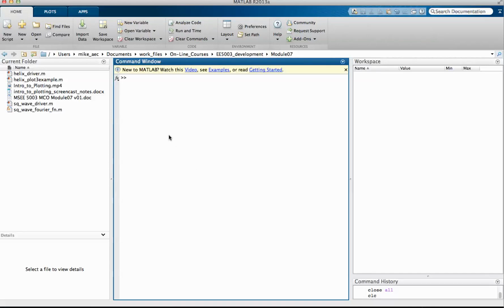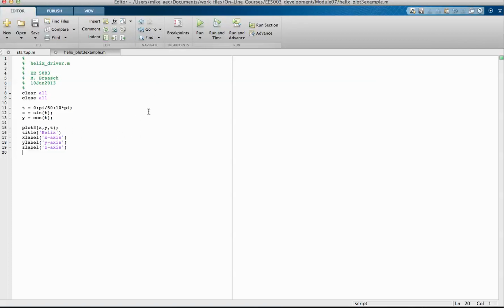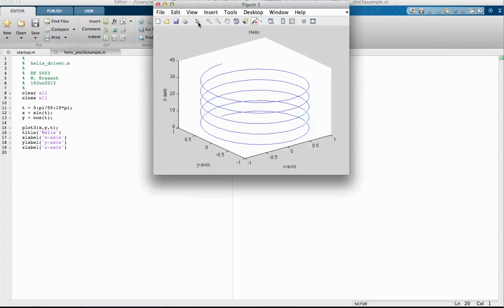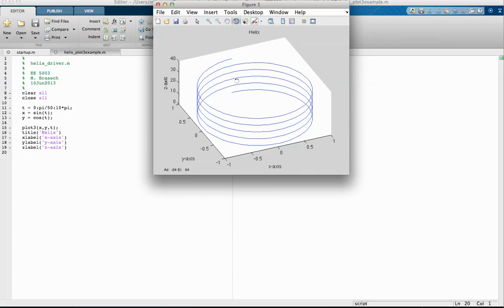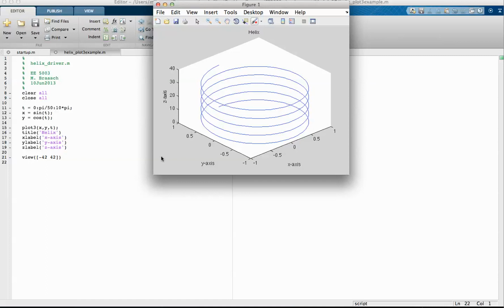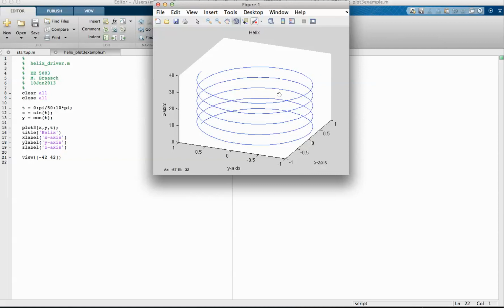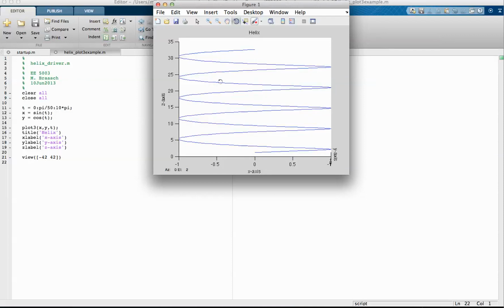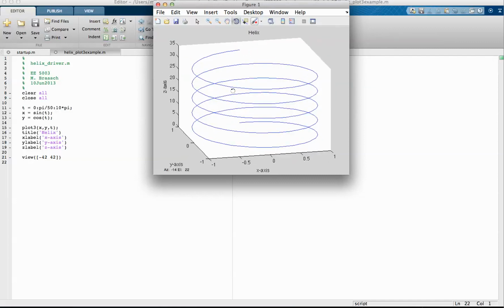ee 5003 module 7 intro to exercise 2 1080p2